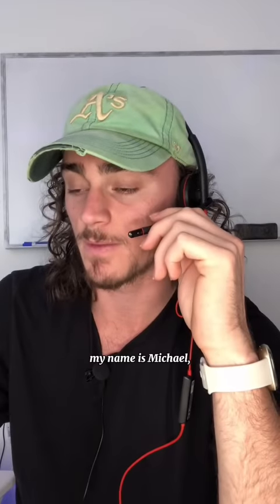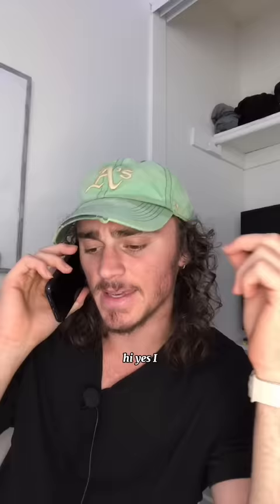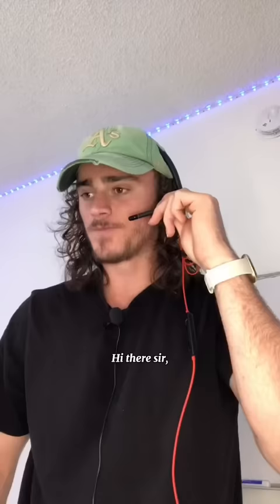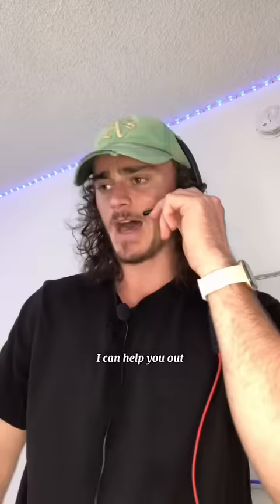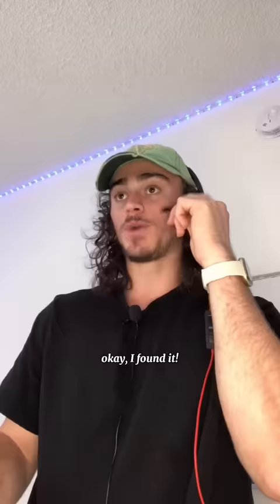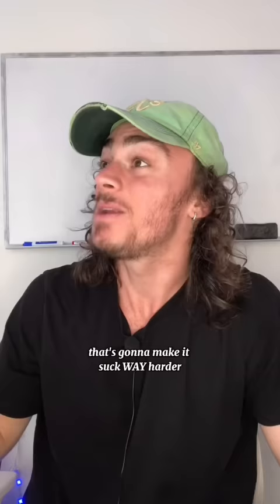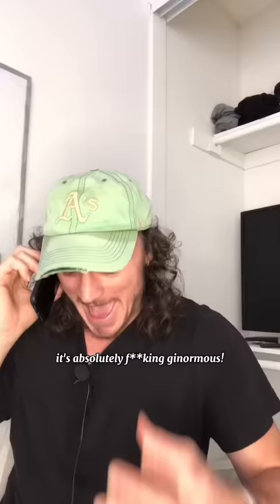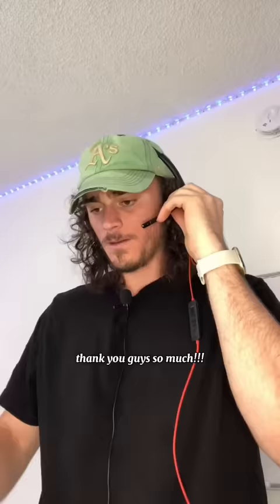caught in a dyson vacuum